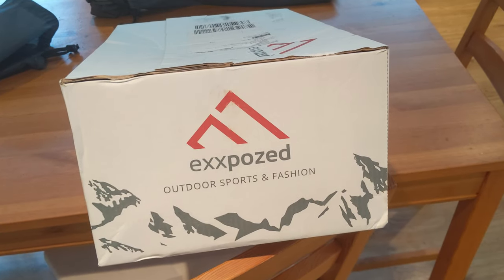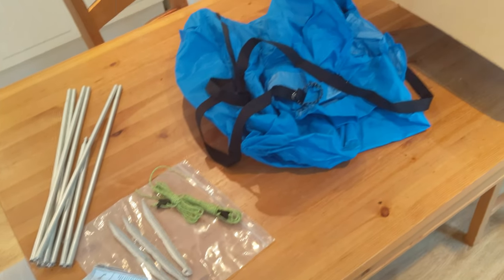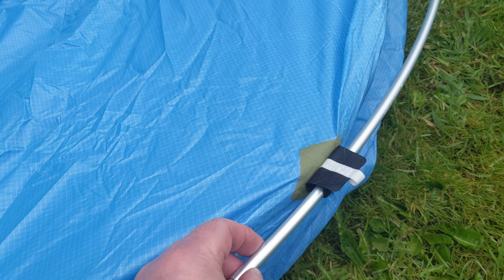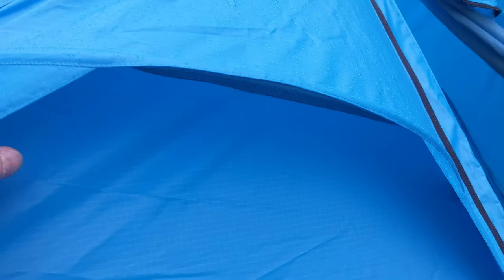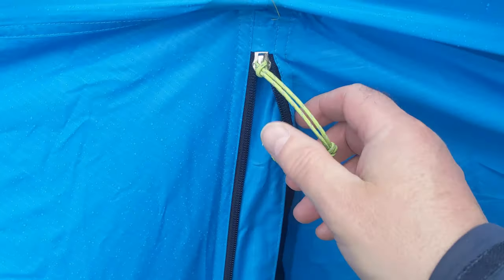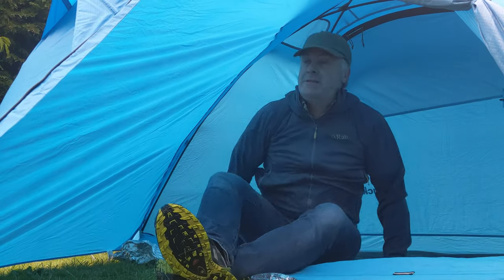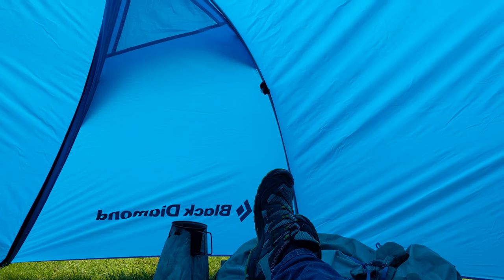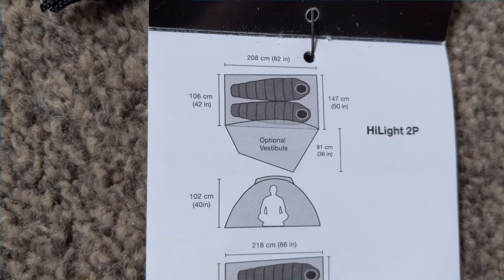#168 Black Diamond HiLight 2p Tent Vestibule - First Impressions.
My first impressions of the Black Diamond HiLight 2p tent vestibule. I think it transforms the tent and adds a ton of space when two people are camping.